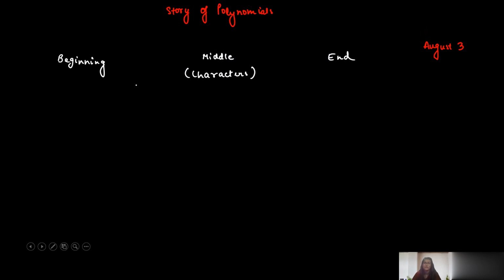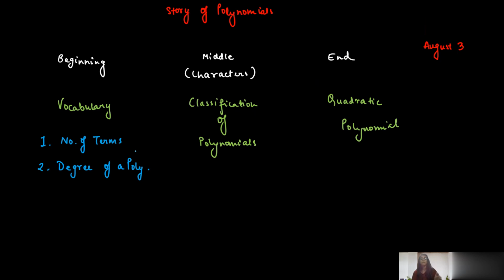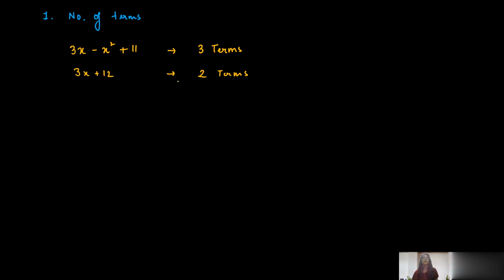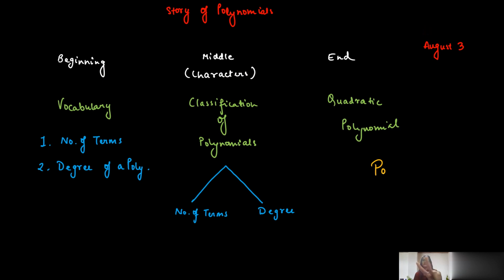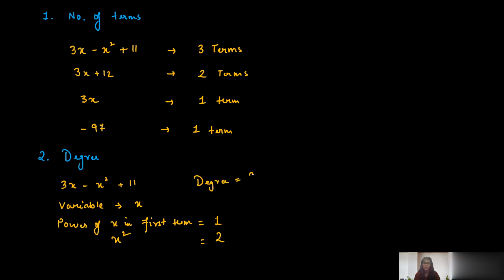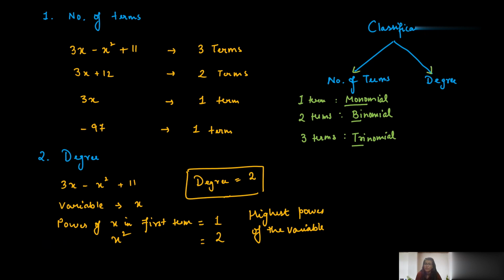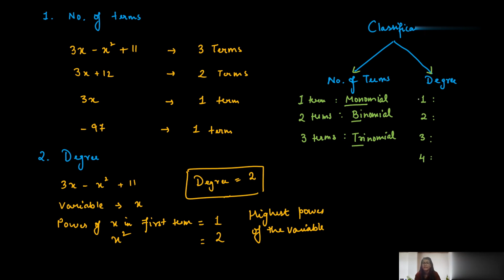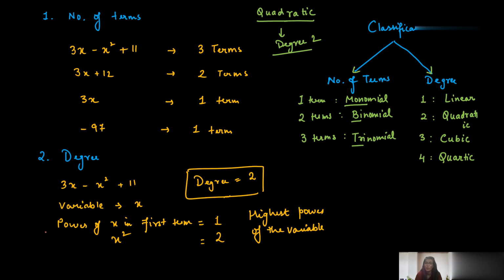A2. L5 Polynomial vocabulary | Algebra 2 | US Common Core State Standards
Classification of polynomials on the basis of degree and number of terms

Get access to the complete course here -